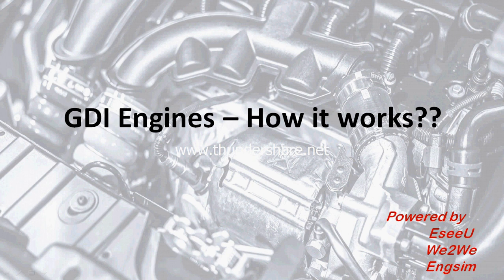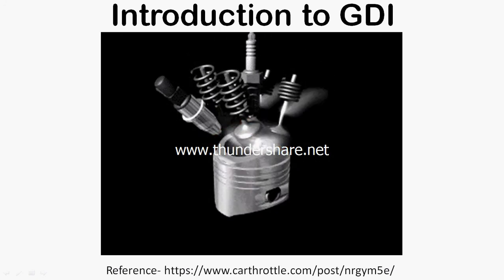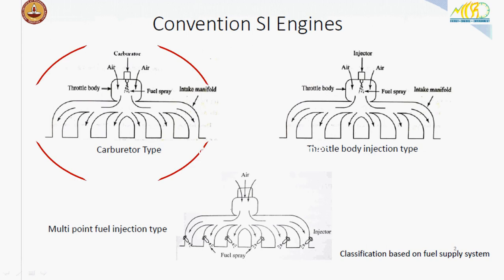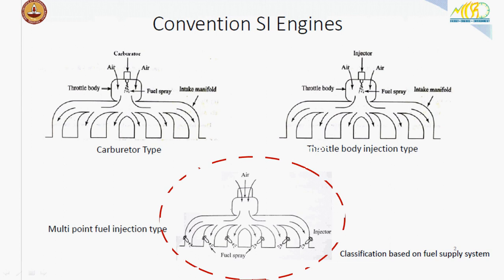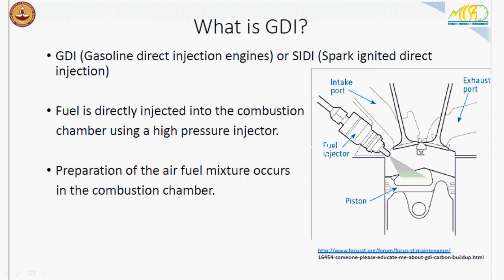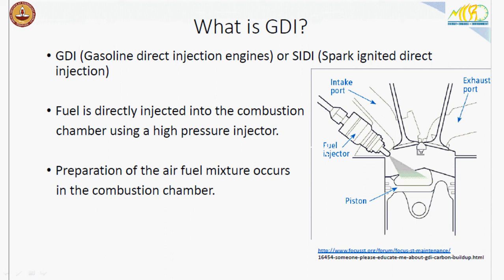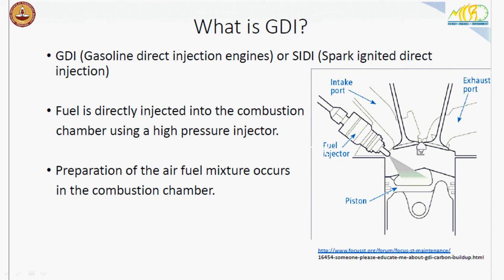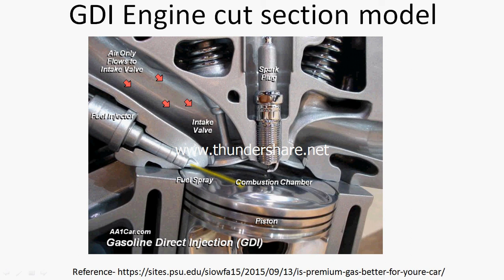GDI engine operation - Gasoline Direct Injection - How it works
Video explains the basics of Gasoline Direct Injection technology (GDI). GDI is the most promising technology in the field of internal combustion engines. Basics of technology will be explained in a very simple way. Hope you all will enjoy.

GDI technology is an essential technology that has to be used henceforth to achieve the stringent emission norms. This technology gives superior performance for the engine with lesser emission compared to conventional petrol and diesel engines.